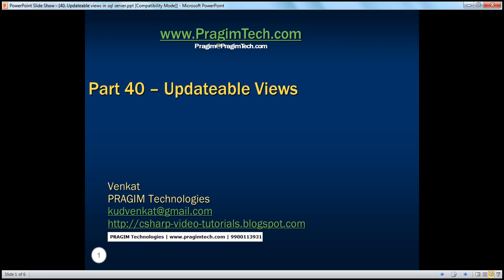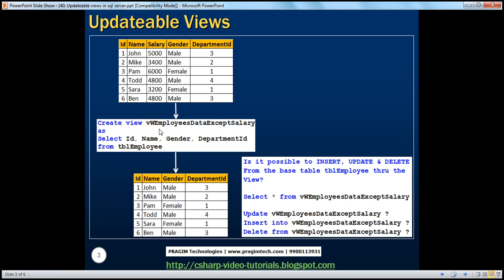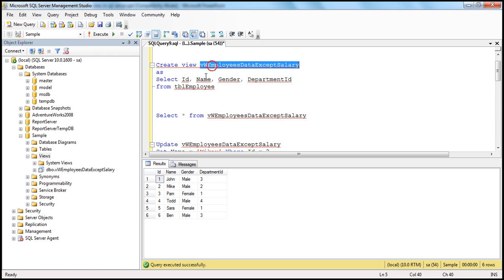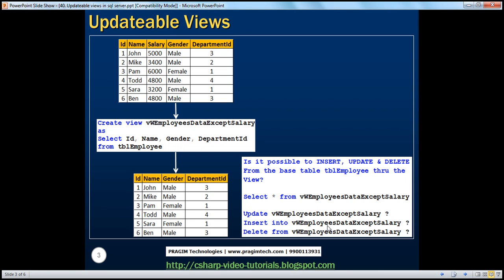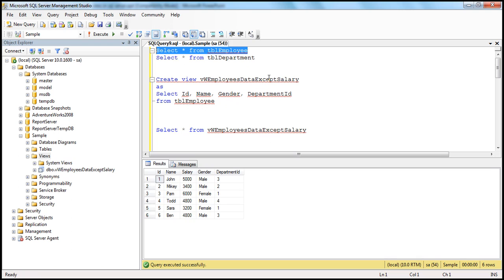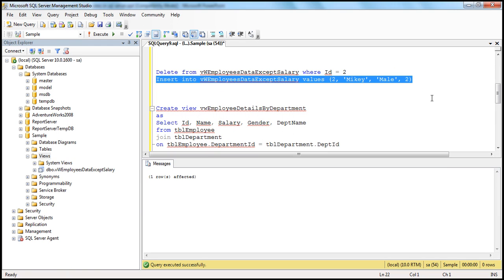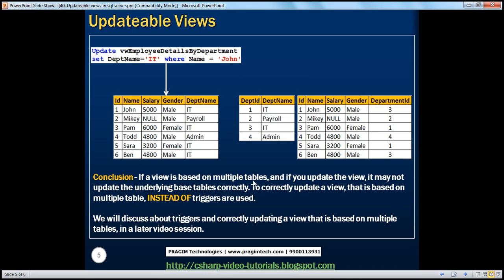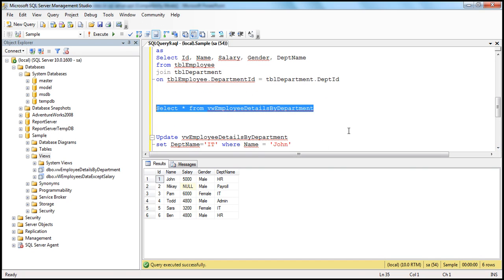Updatable views in sql server Part 40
In this video we will learn about updating a view that is based on one or more base tables.